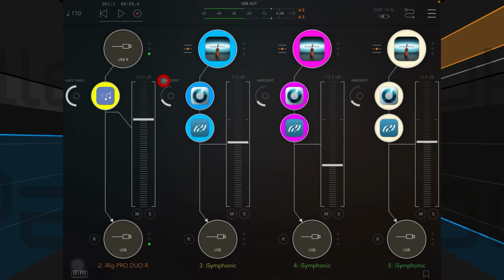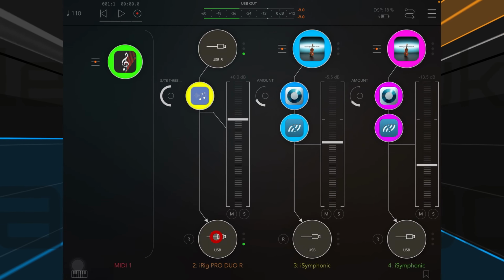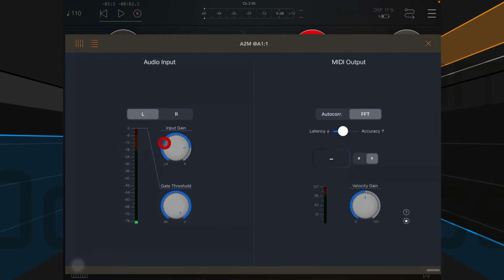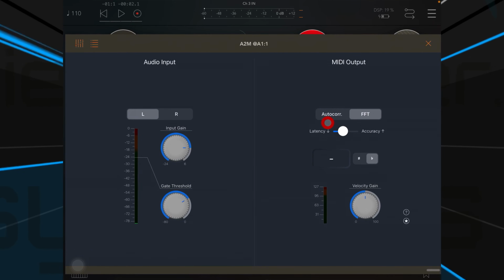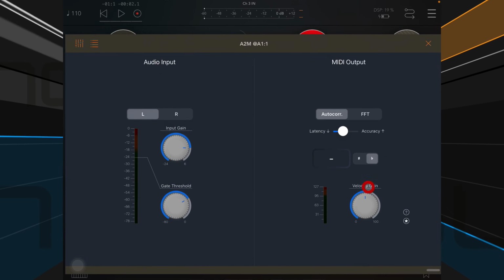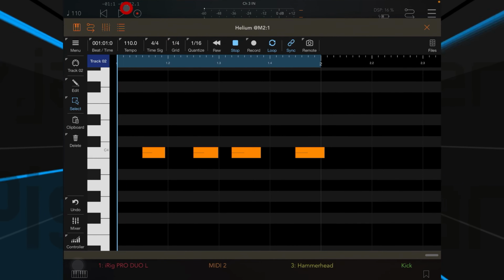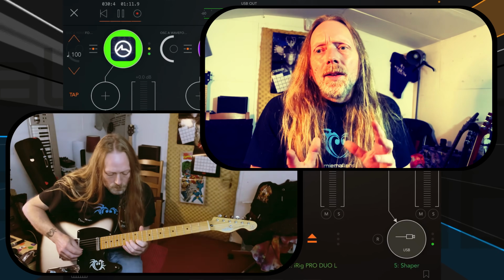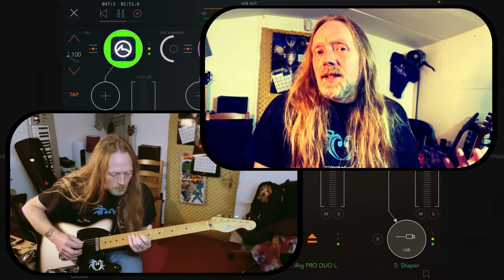A2M - Real Time Audio To Midi Demo + Tutorial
0:00 - Demo 1 - Looping With A2M, Helium, HammerHead And Shaper Synth
1:18 - Introduction
1:52 - Demo 2 - A2M, iSymphonic, Scalebud, Spatializer + Stratosphere
2:10 - The Routing Of Demo 2 Explained
3:52 - A2M - The Interface Explained + How To Set It Up
8:16 - How I Made Demo 1
10:08 - A Word About Shaper Synth
10:43 - A2M Demo 3 Featuring Shaper Synth
11:20 - The Stupid Old Hippie’s Final Thoughts